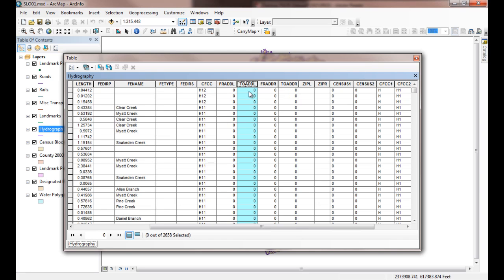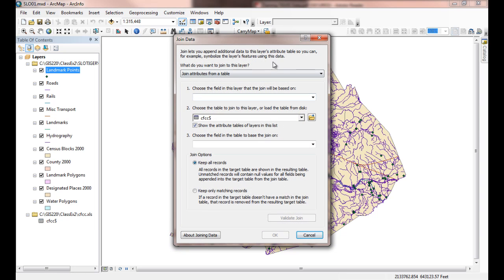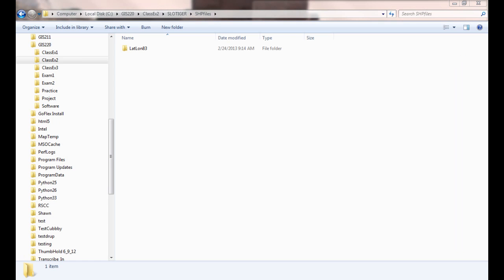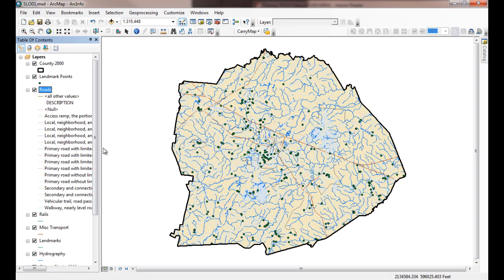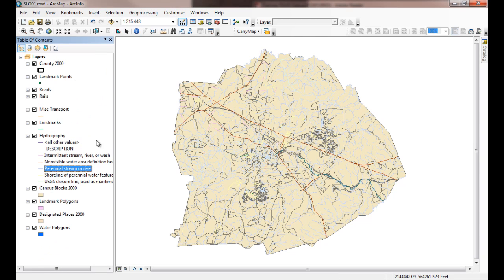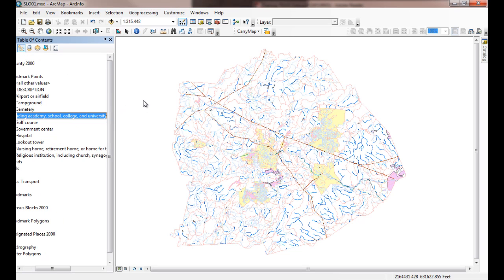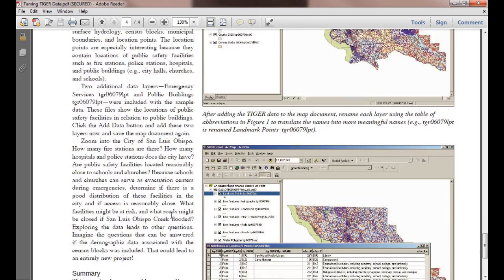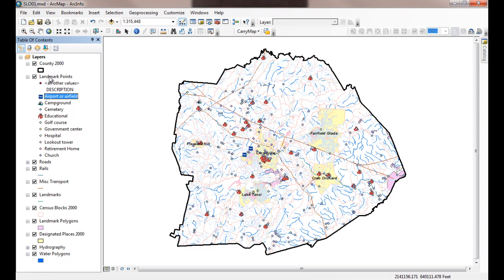GIS-220 - Class Exercise 2 - Part 3 of 3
This video includes a demonstration of how to complete our Class Exercise Assignment 2 - "Taming TIGER Data".  The video is divided into three parts, this is part 3 of 3.